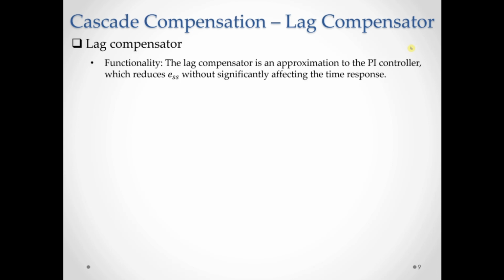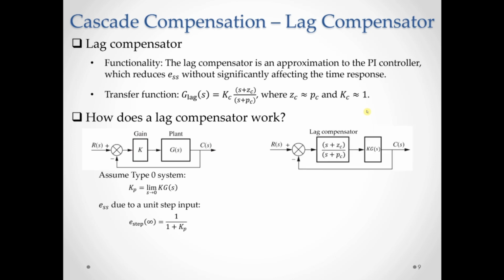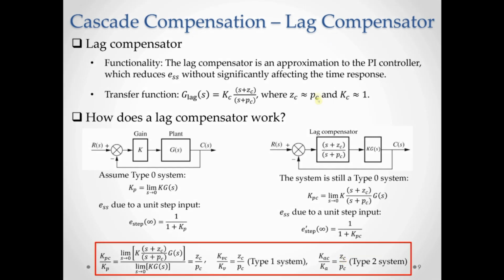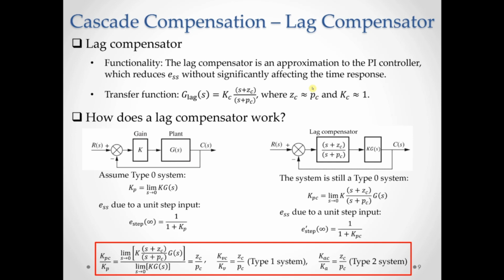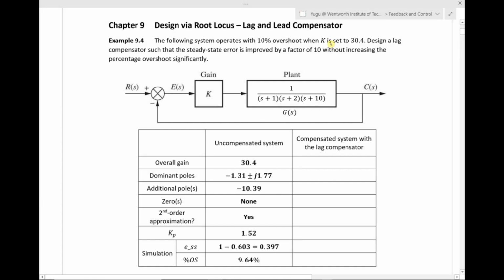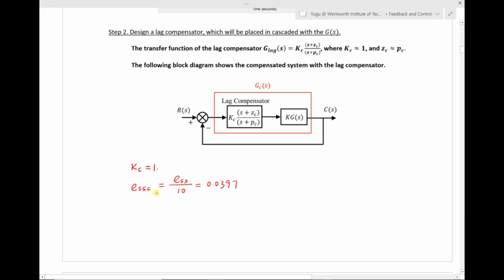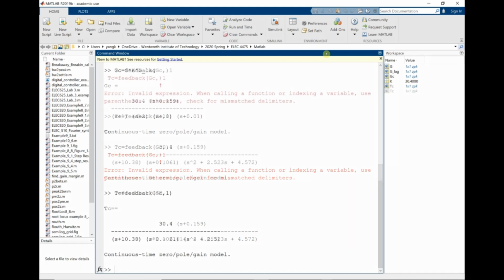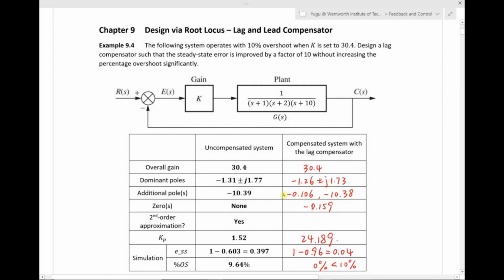Chapter #9 Design via root locus Video #3